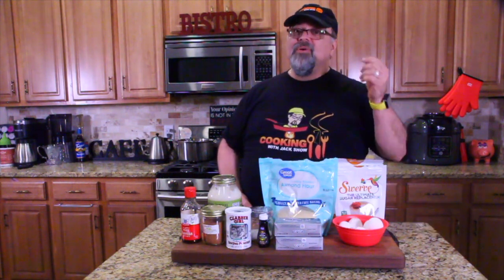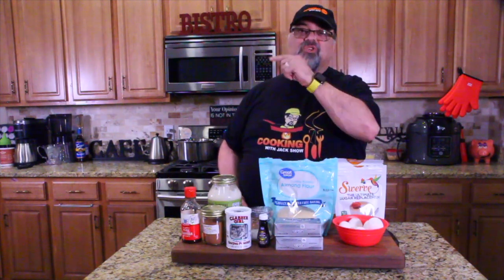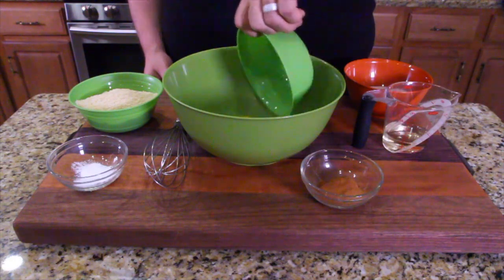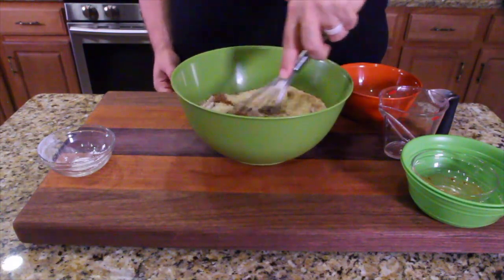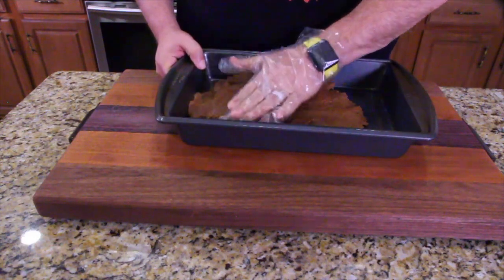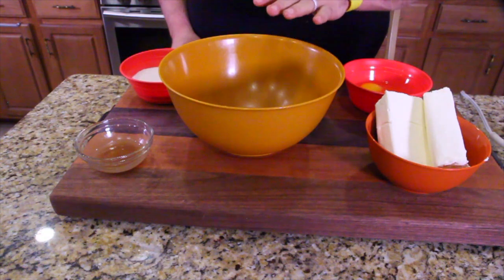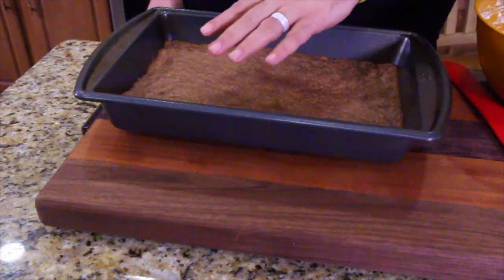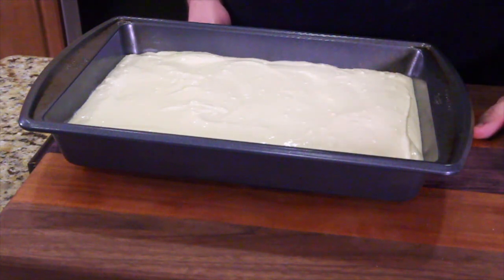Low Carb Lemon Cheesecake Squares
1.

2.

Ingredients
5 Large Eggs
1 1/2 Cups Almond Flour
1/2 Tbsp Ground Cinnamon
1 1/2 Cup Swerve or your sweetener choice
1/4 Cup Coconut Oil
1/4 Tsp Salt
1 Tsp Baking Powder
16 Ounces 1/3 Less Fat Cream Cheese
1 Tsp Vanilla
1 Tbsp Lemon Extract (or fresh lemon)

Instructions
In a mixing bowl, combine 2 eggs, melted coconut oil, 1/2 cup swerve, ground cinnamon, almond flour, salt, and baking powder together. Add extra melted coconut oil if it's too dry.
Add the crust mixture to a baking pan, and use your fingers to press it down. Bake for 20 minutes at 325 degrees.
(I used a 9 X 13 sized pan, but I wish I would have used a larger one.)
While the crust is baking, prepare the lemon cheesecake mixture.
In an electric mixture, mix the cream cheese, lemon, vanilla, 1 cup swerve, and 3 eggs.
Remove the crust from the oven and spread the cream cheese mixture over the top. Sprinkle lemon zest on top if you used fresh lemons.
Refrigerate for 2-4 hours until firm.
Cut into 24 pieces!

Equipment I use:
2 Intellytech 50-CTD lights